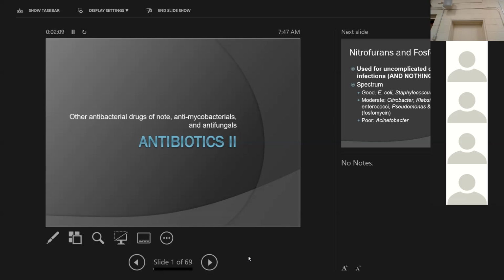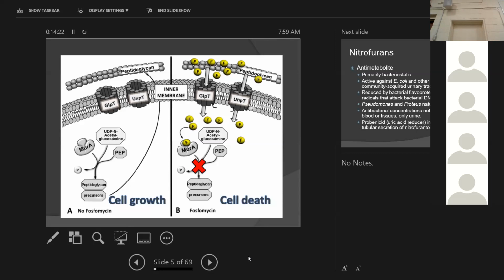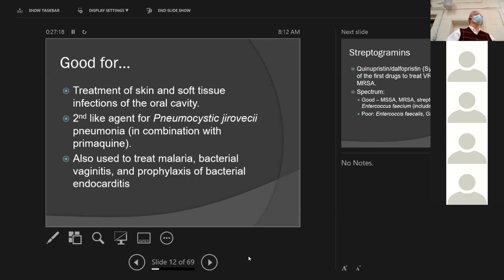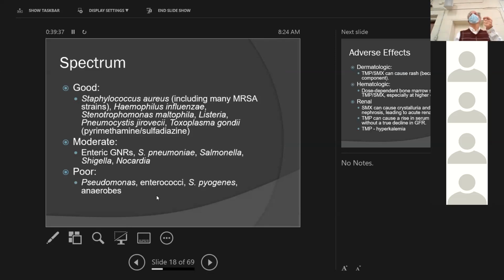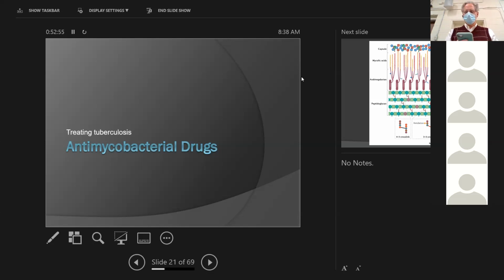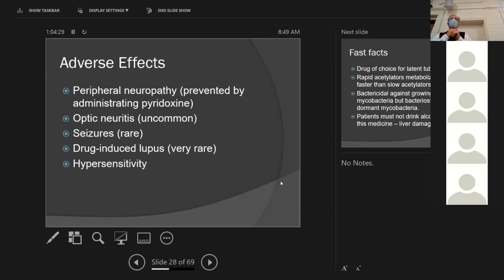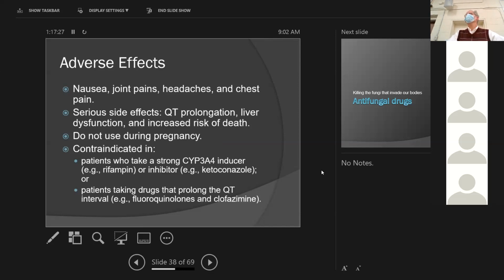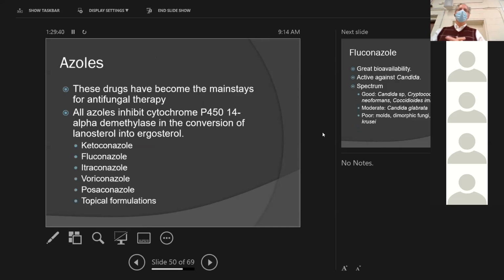Antibiotics - Antimetabolites, Antimycobacterials, and antifungals